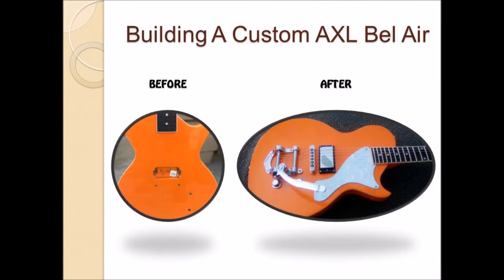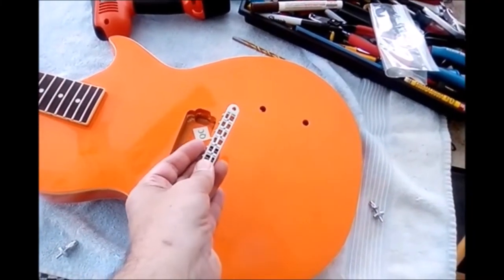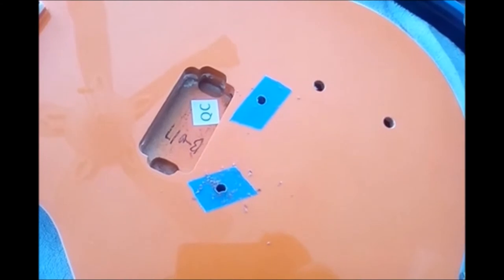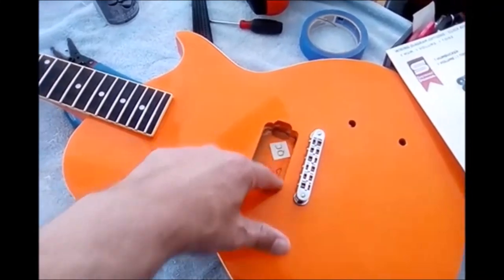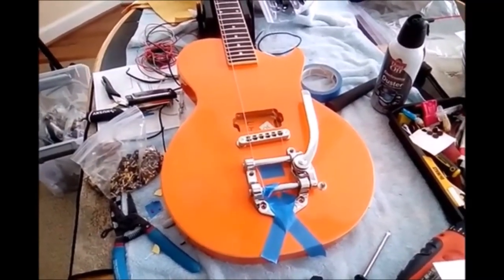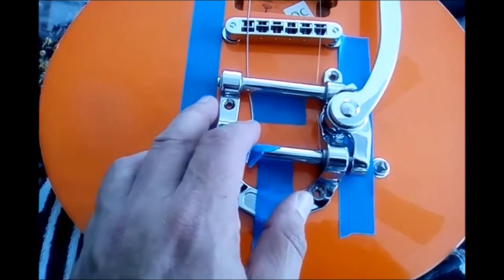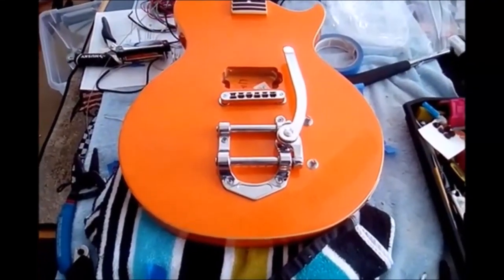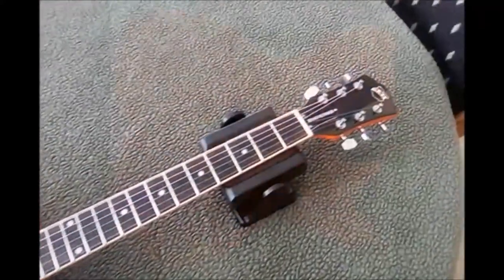Do It Yourself - Building An AXL Retro Les Paul Jr. Style Guitar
In this video I take you through a build I did for a family friend who was looking for a retro looking Les Paul style guitar. The guitar shell in this video was purchased from UBuyGuitars

We make no representations as to the accuracy or completeness of any information discussed or presented during the show or found by following any link mentioned in the broadcast or in the show notes.

All DIY shows are copyrighted. No portion of this presentation or any DIY show may be used, reproduced, altered or uploaded in part or whole without the expressed written consent of Mike Williams.

Any and all images used in this video or any other DIY presentation are considered to be in the public domain, free to use, royalty free material we have licensed or in compliance with the Fair Use Clause contained within the Copyright Act (17 US Code § 107).